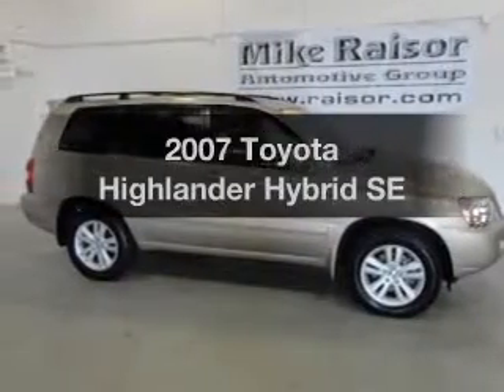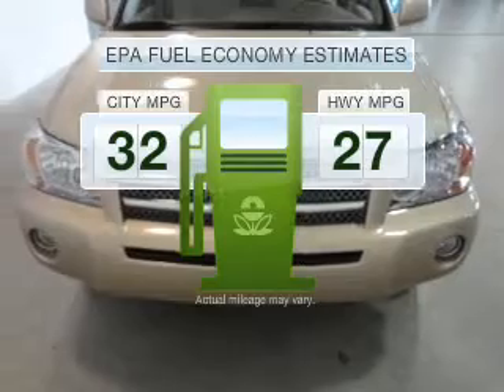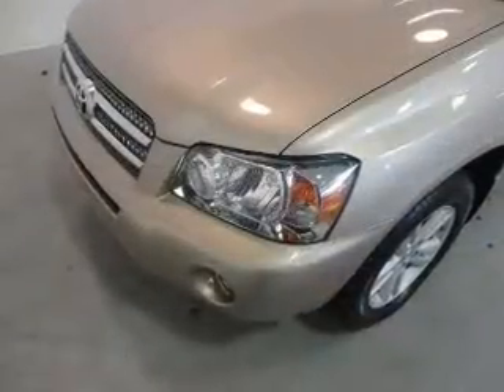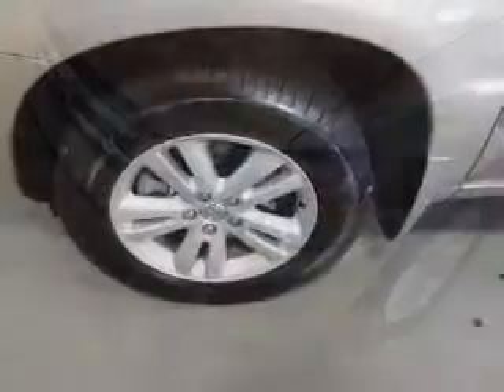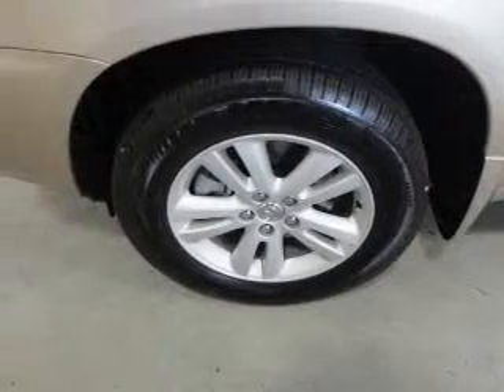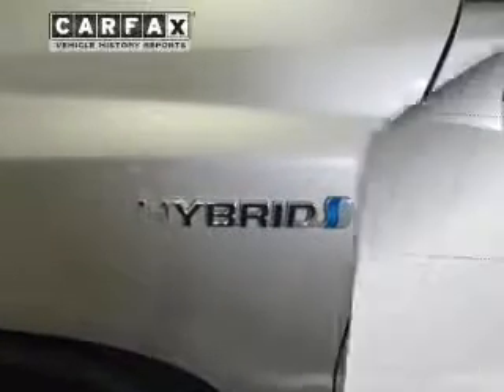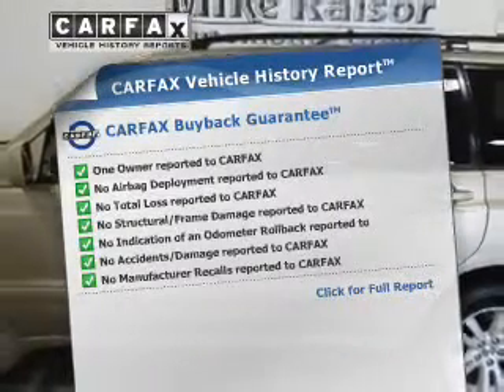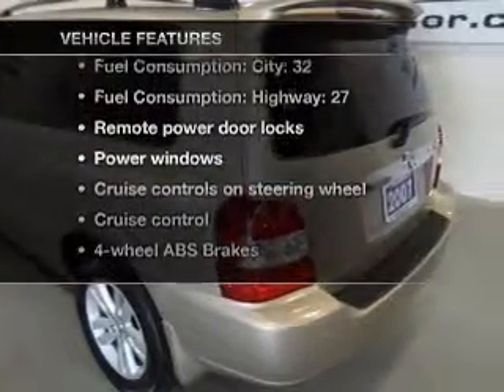2007 Toyota Highlander Hybrid - Lafayette IN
Year: 2007
Make: Toyota
Model: Highlander Hybrid
Trim: SE
Engine: 3.3 liter 6 cylinder 24 valve MPFI DOHC Hybrid
Transmission: Automatic CVT
Color: Sonora Gold Pearl
Mileage: 20472
Address:
2051 Sagamore Pkwy. S.